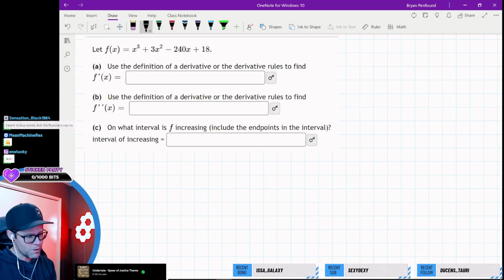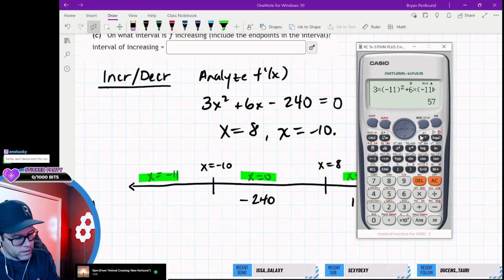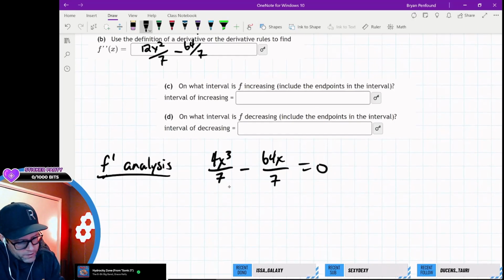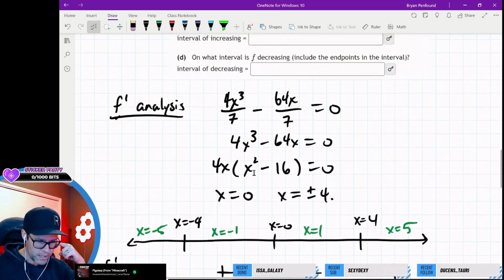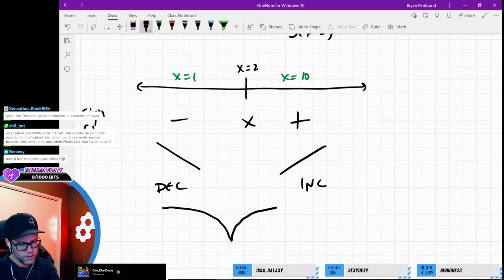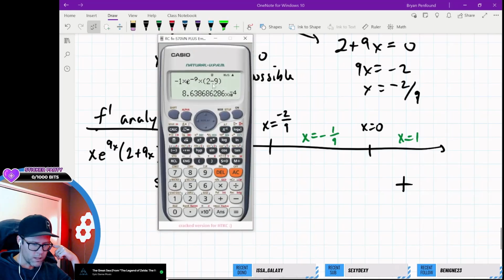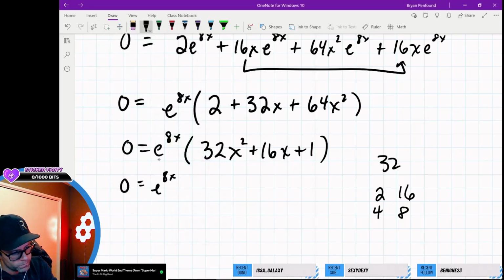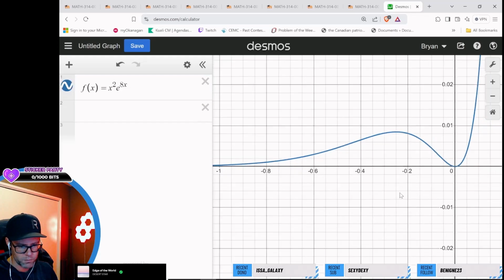See a Question, Try a Problem 12.3